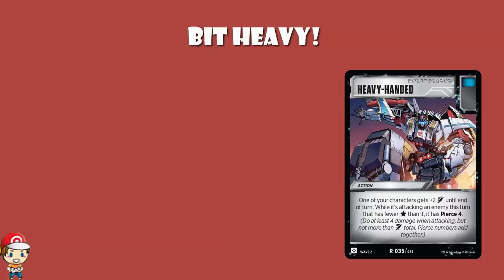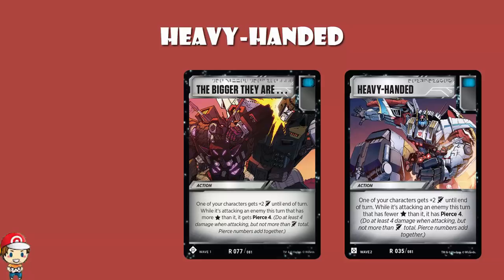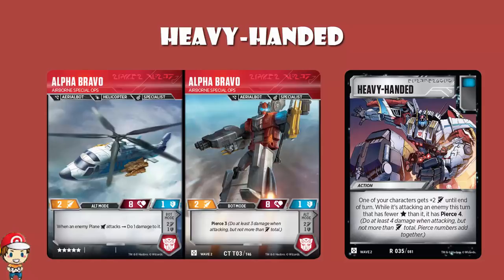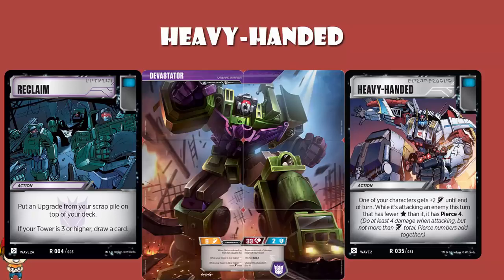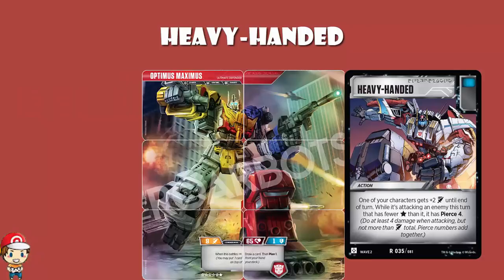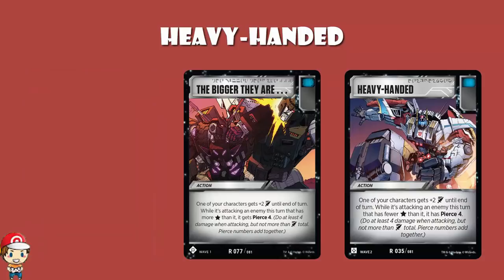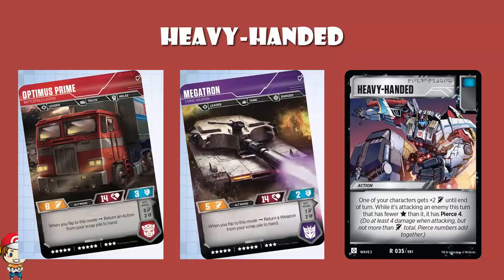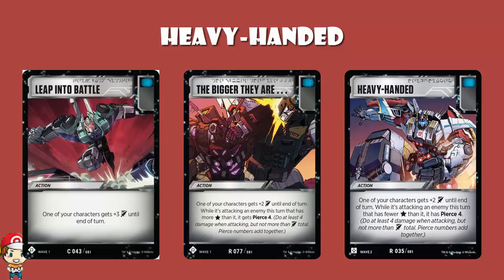Heavy Handed Lets You Pick on Weaker Transformers TCG Characters!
We’re getting a new Battle Card that lets you pick on the little guys. It’s not very nice but it could be very effective. Come see!